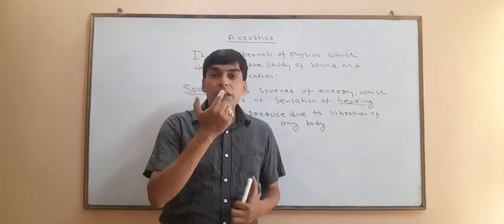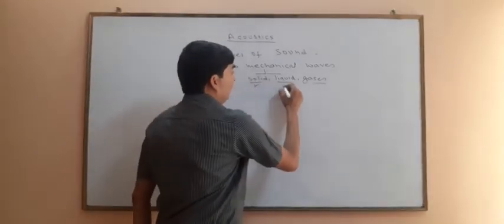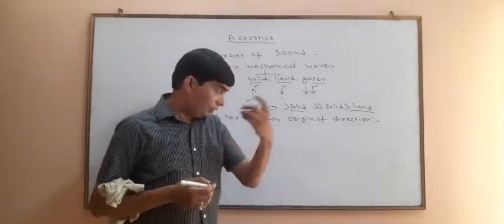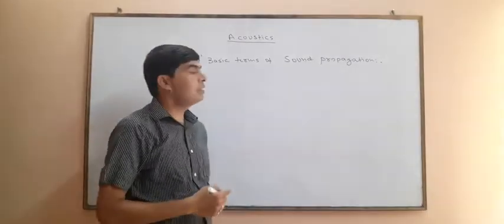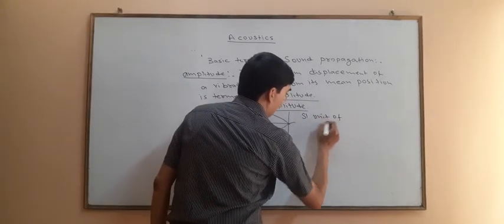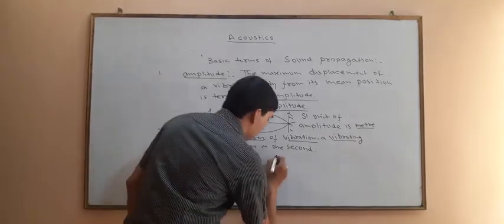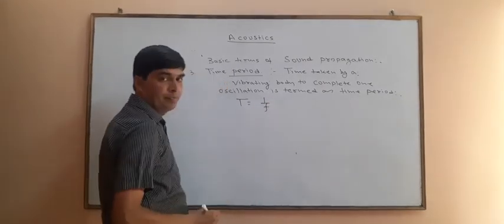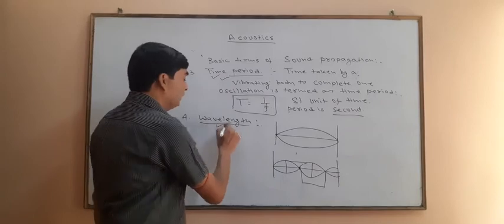Sound Class 8 Physics by Bikash Roy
Introduction of terms of sound propagation